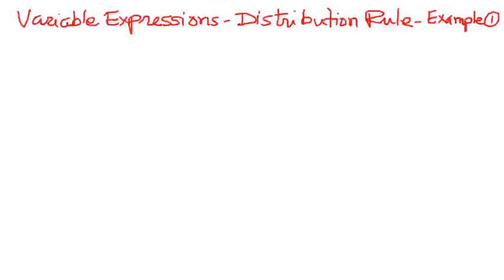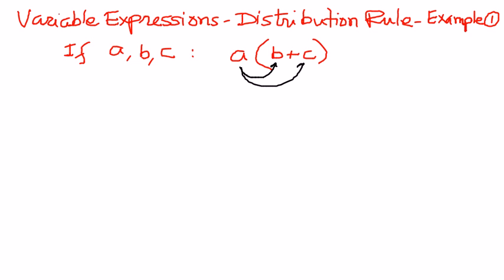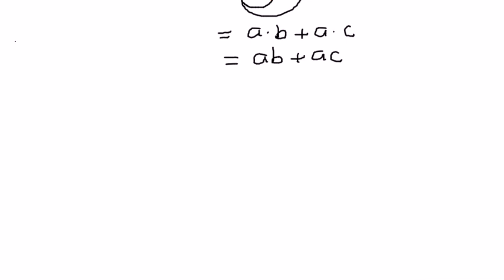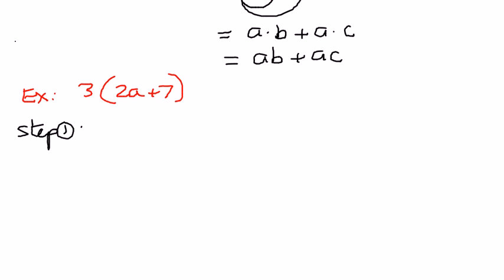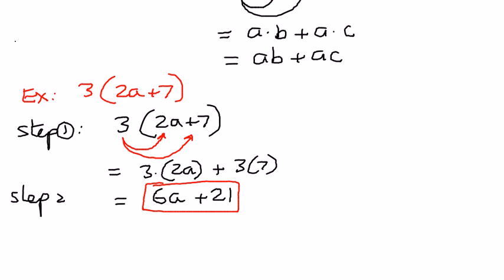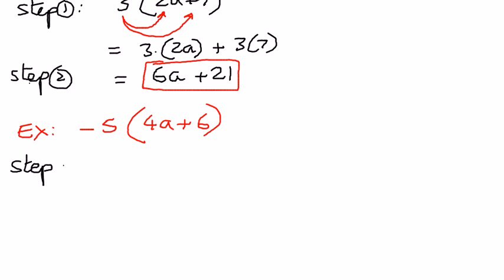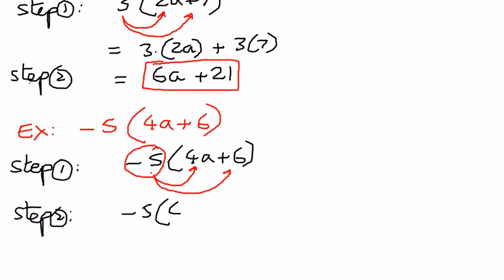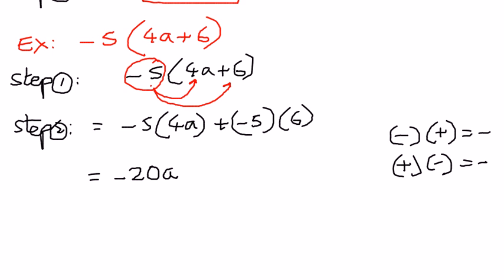Variable Expressions -- Distribution Rule Example 1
In this presentation we shall see examples related with distribution rule applied to variable expressions